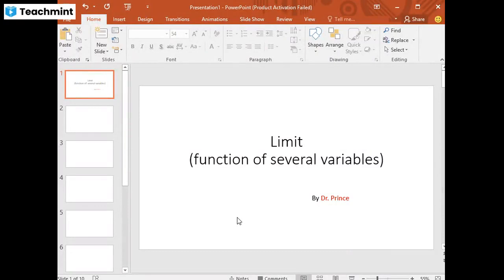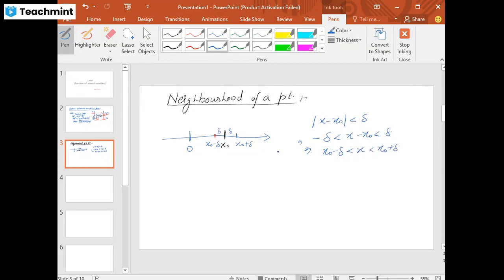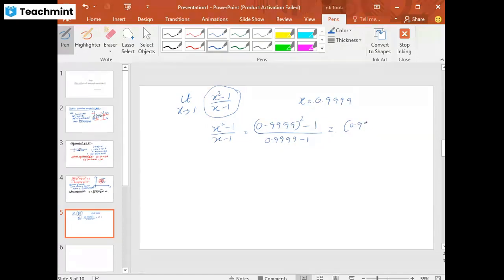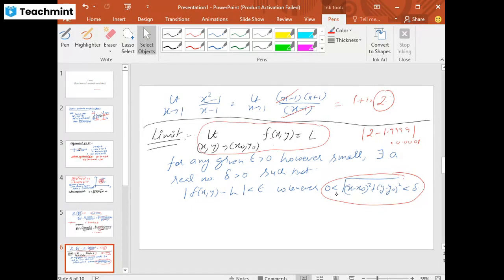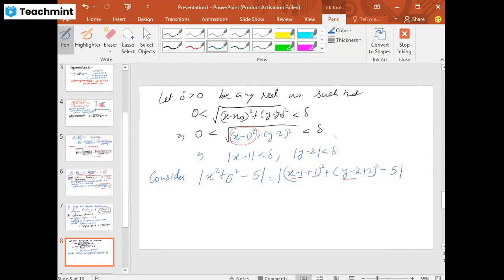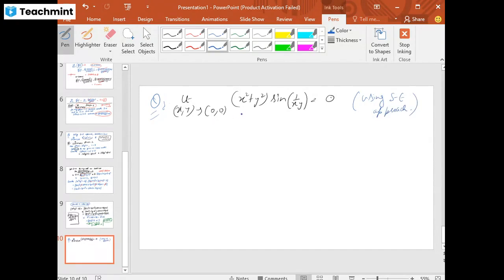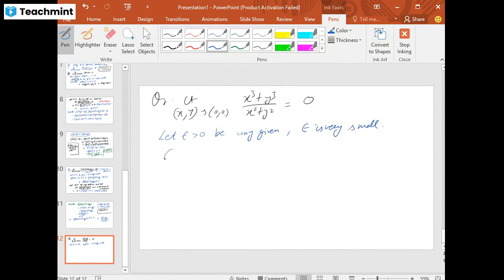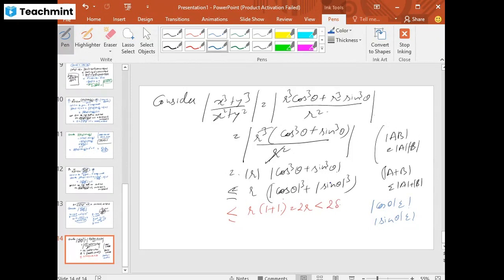introduction to limit ( function of several variables)